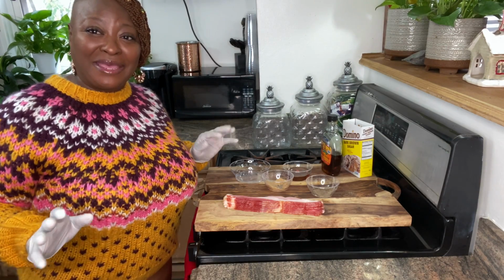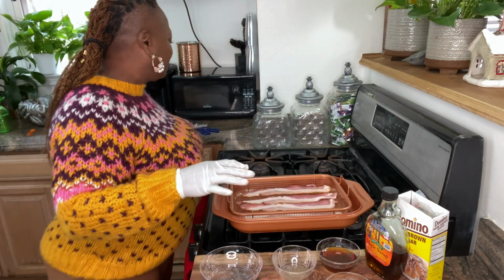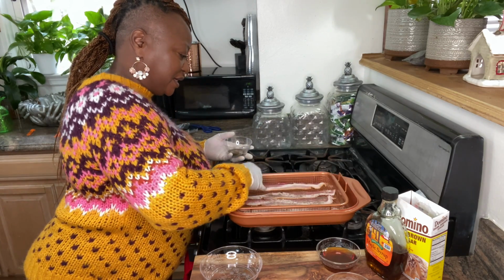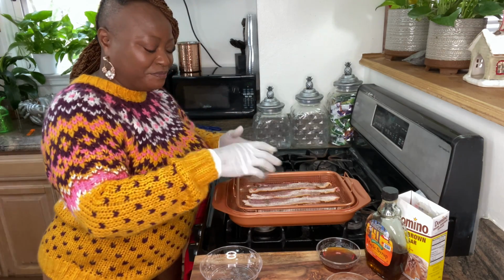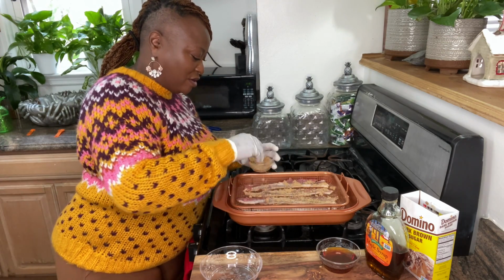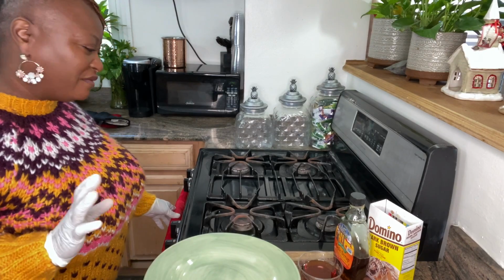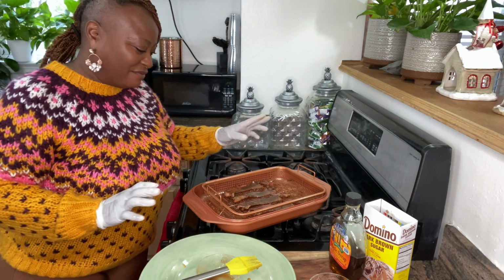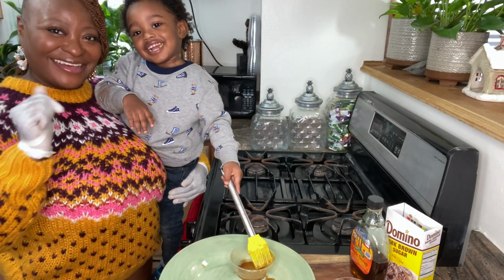HOW TO MAKE THE BEST BACON CANDY | cooking youtube love food bacon chefida’